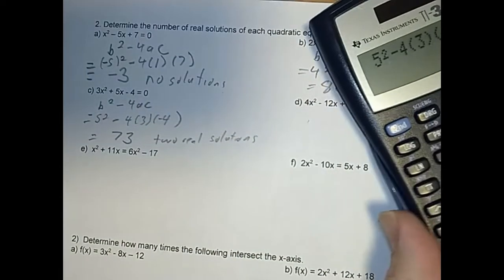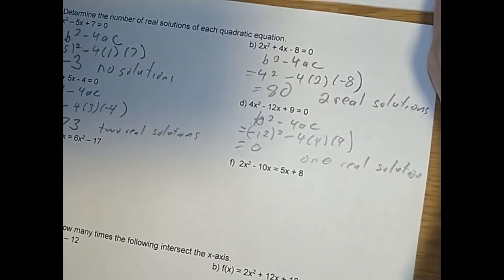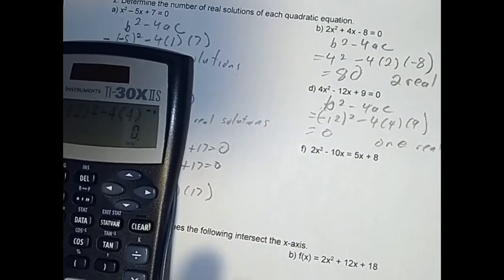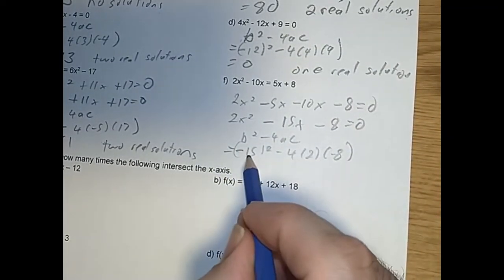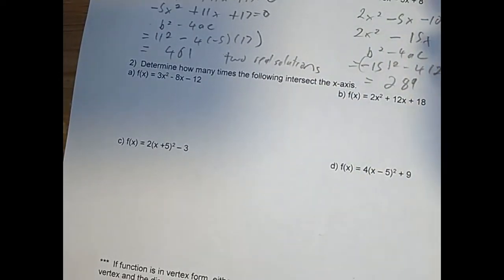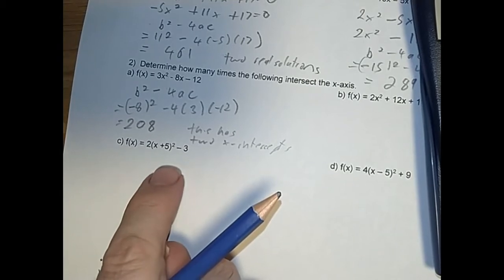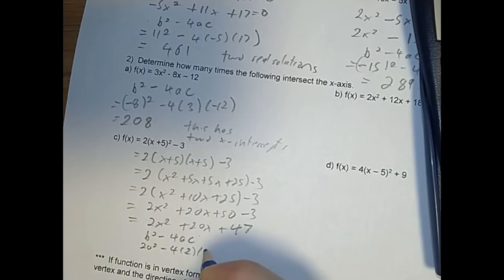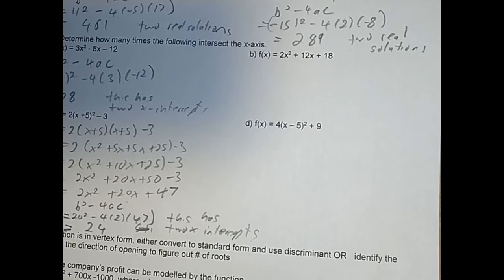Video 3 Nature of Roots